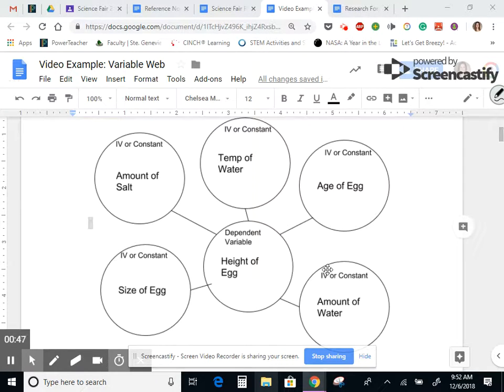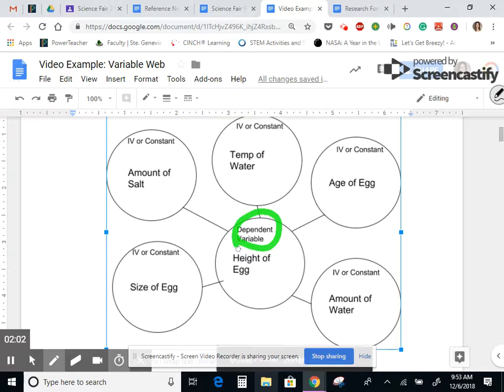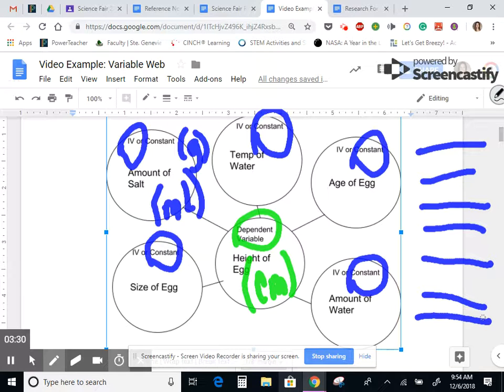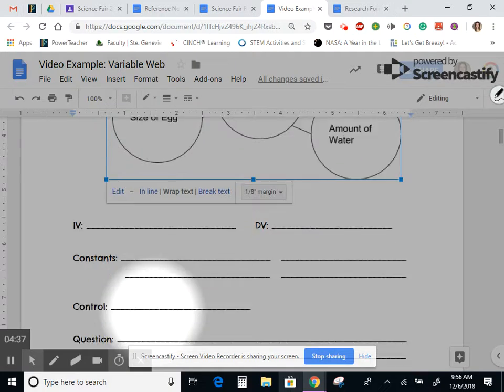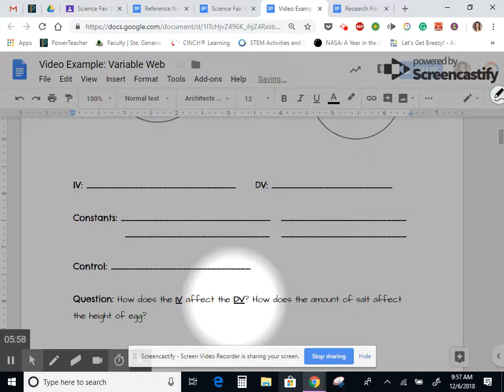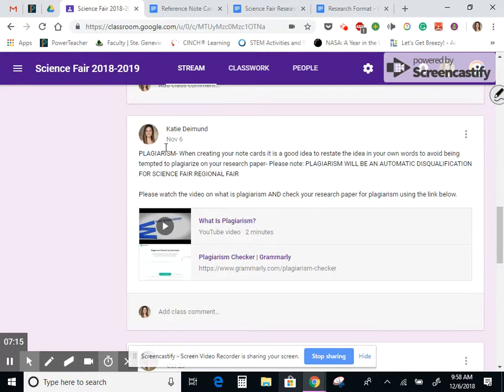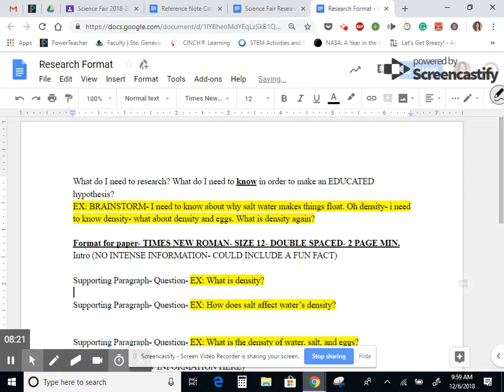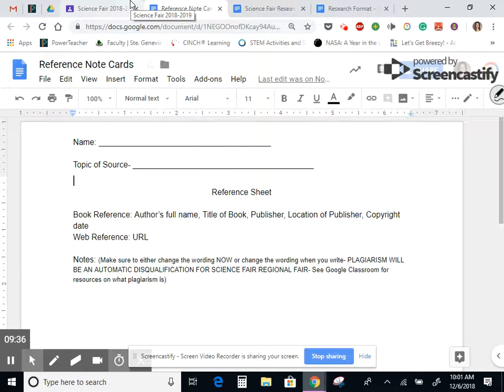Science Fair- Step by Step (Variables/Question/Research)